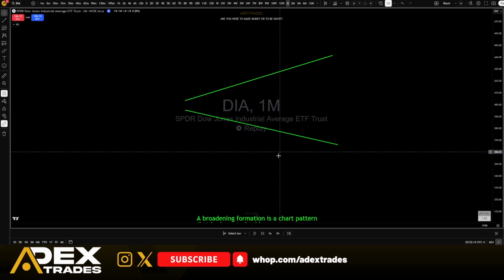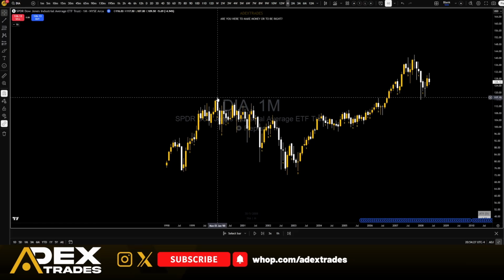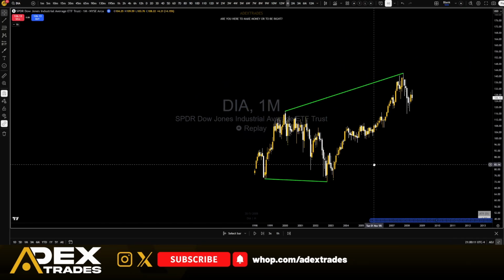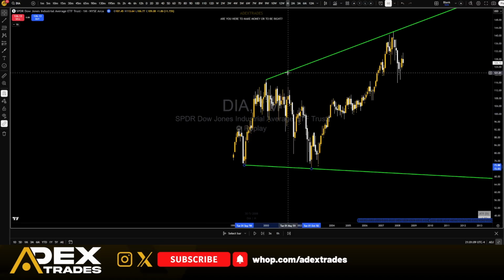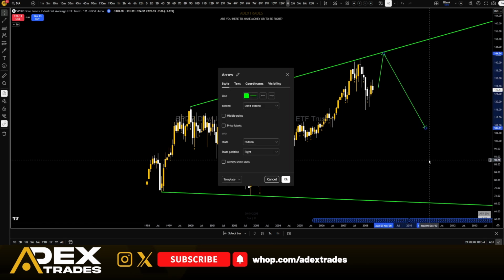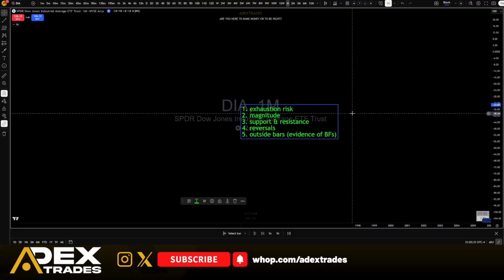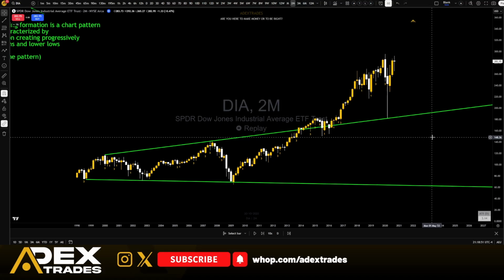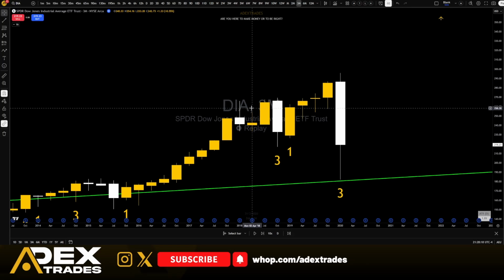Broadening Formations | AdexTrades Beginner's & Charting Q&A